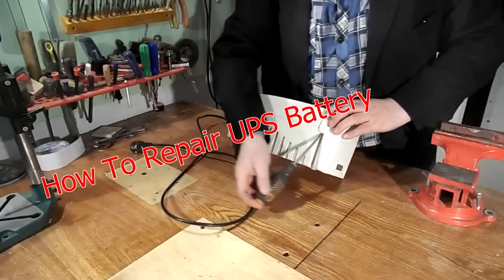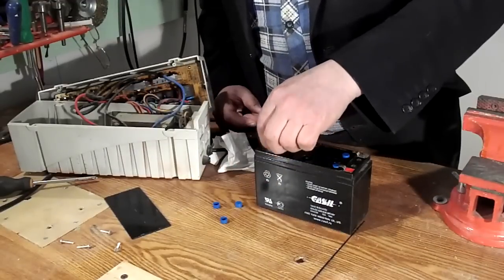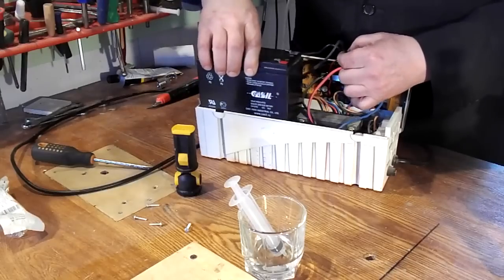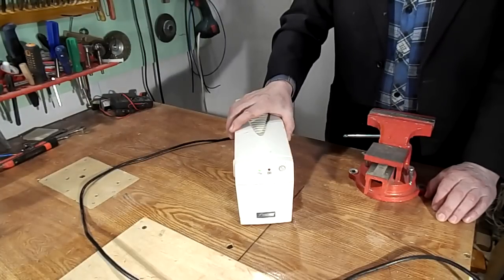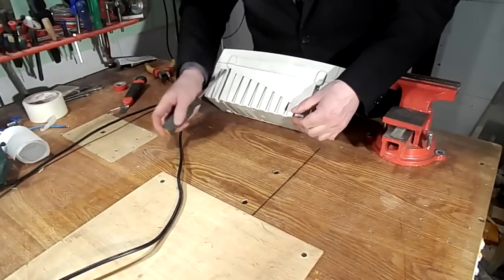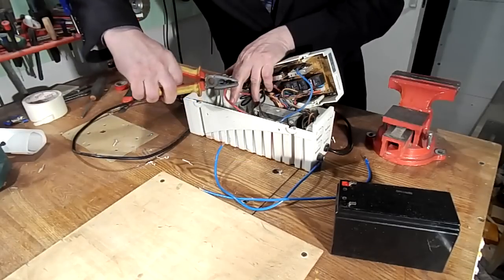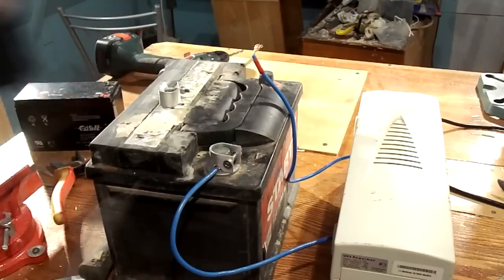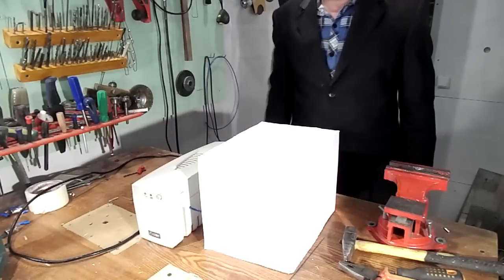How To Repair The UPS Battery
When I failed the battery of the UPS, I wanted to check the veracity of different videos that you can restore the battery and thus to repair the UPS. In the end I managed to make UPS and even do better than the UPS was new, but in a totally different way.
If you would like to correct the subtitles or to do the translation into their native language, I would be thankful to you. Click the following link:
Thank you very much for this!